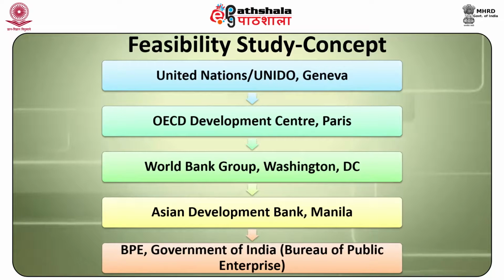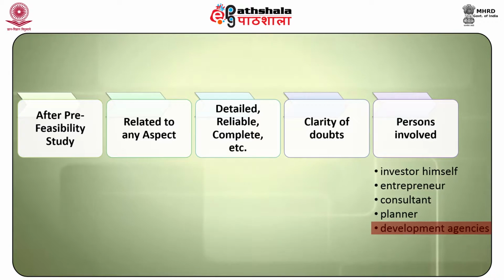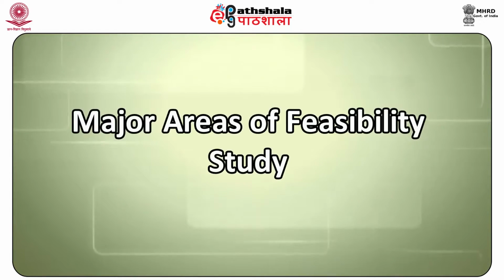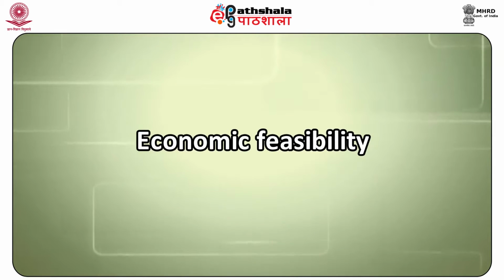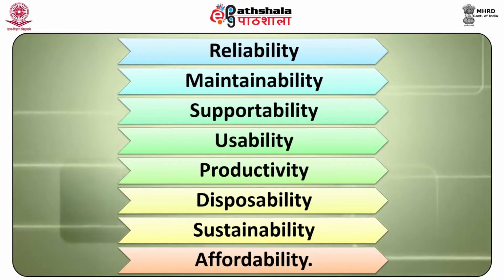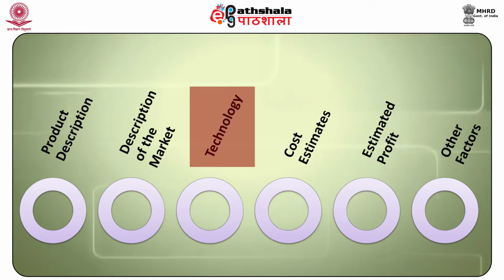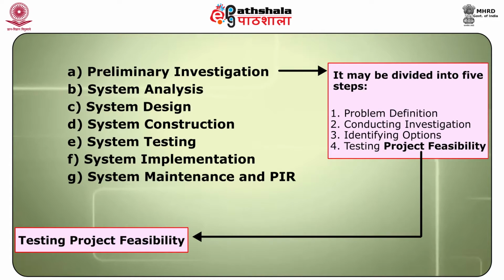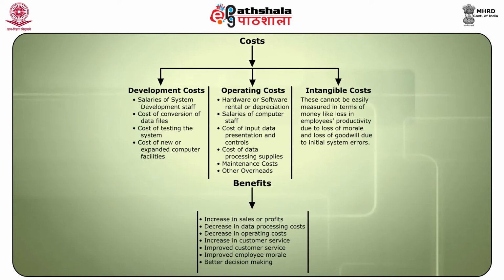Project Feasiblility Study